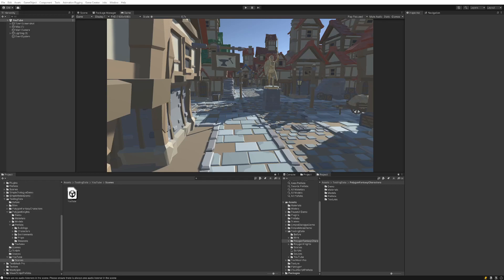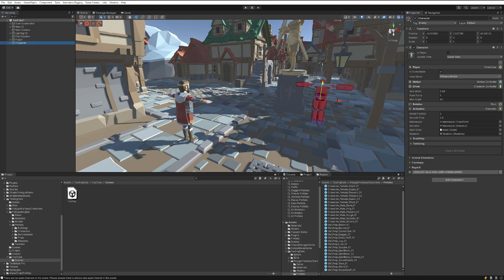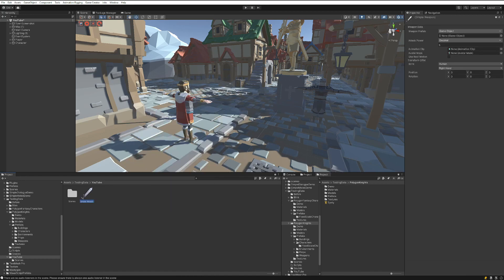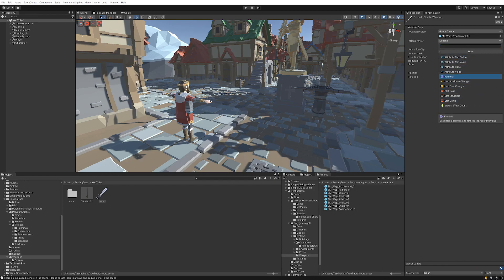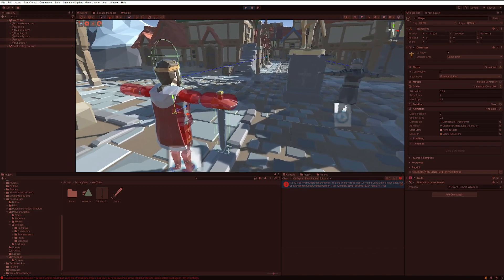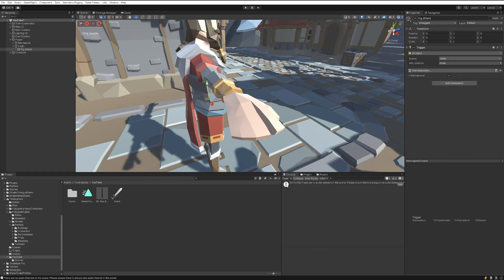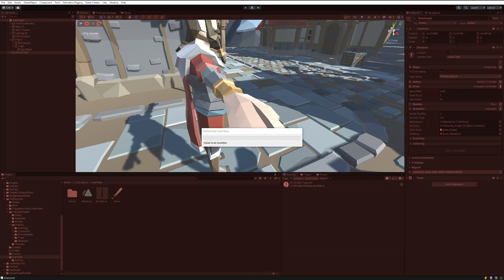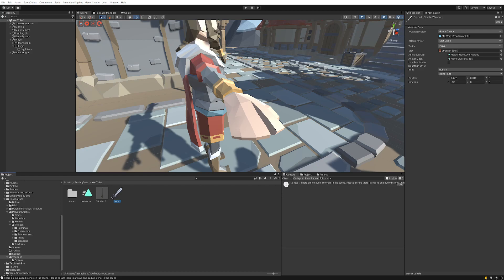Using Simple Melee MicroModule for Game Creator 2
In this video I go over the basic setup of Simple Melee
You can download this MicroModule from my Github

You can get Game Creator 2 and it's modules from the Asset Store:
Game Creator 2